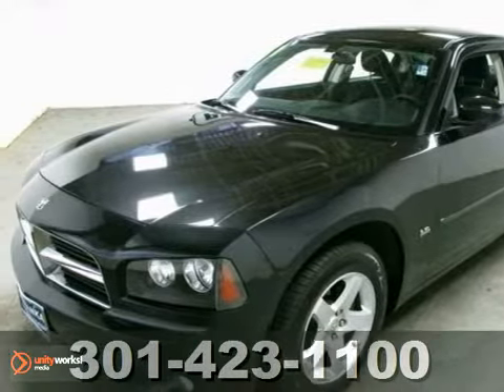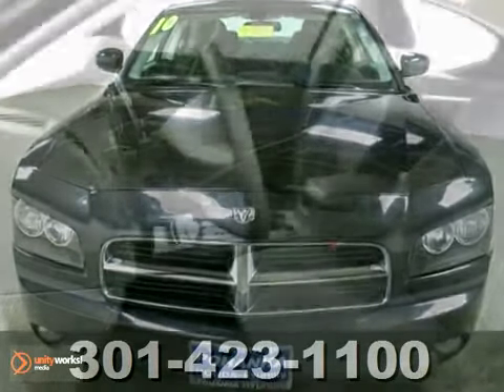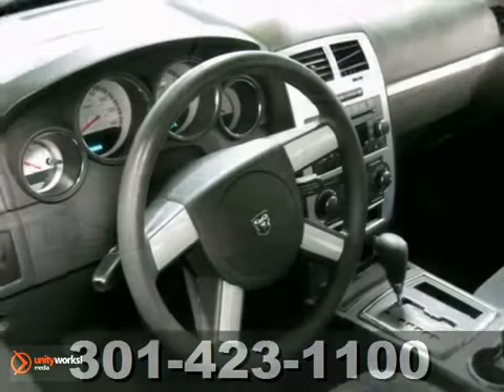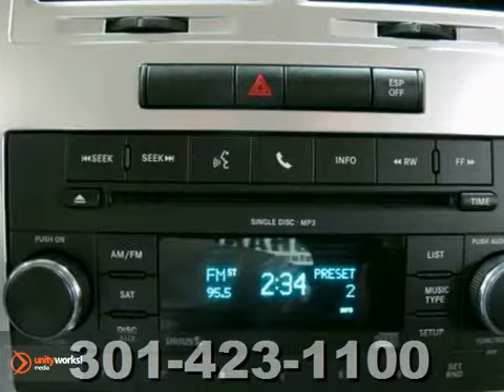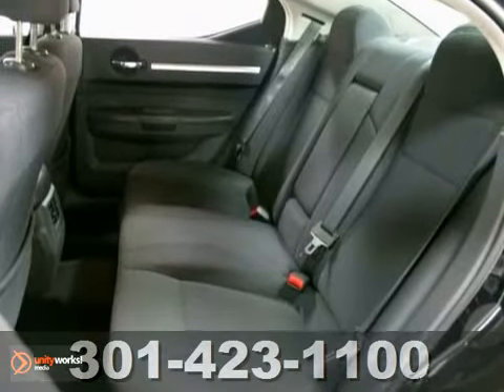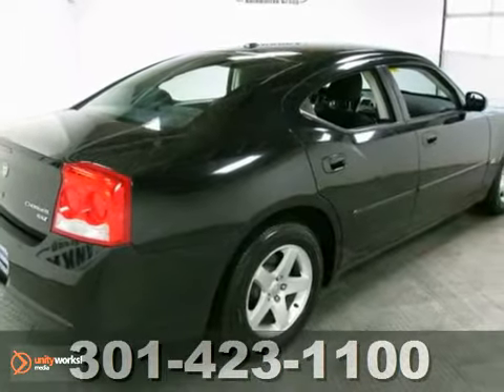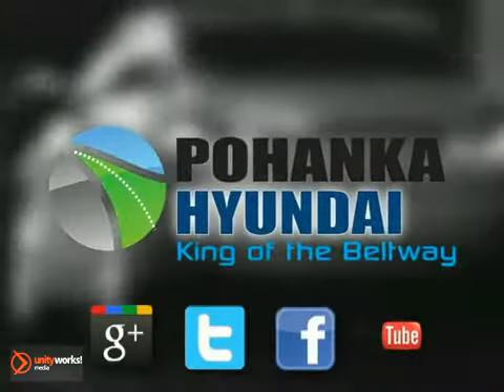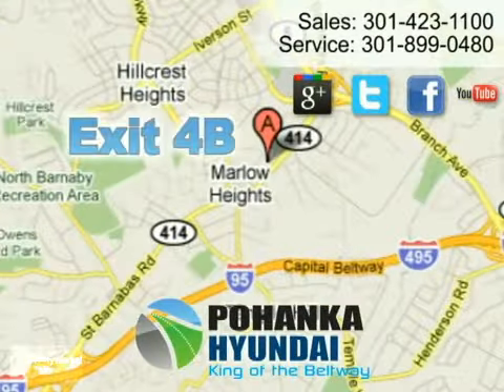2010 Dodge Charger FCH460460A in Marlow Heights MD - SOLD